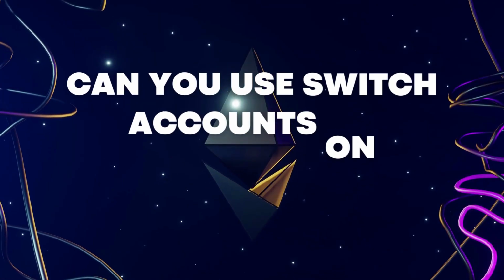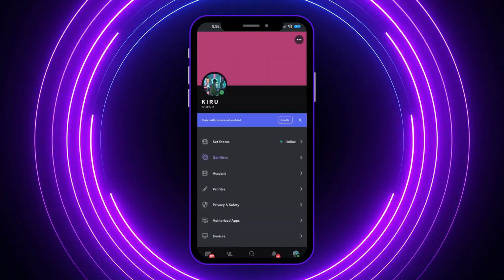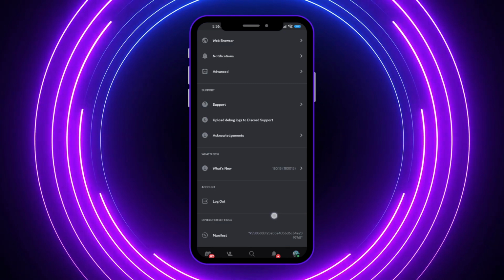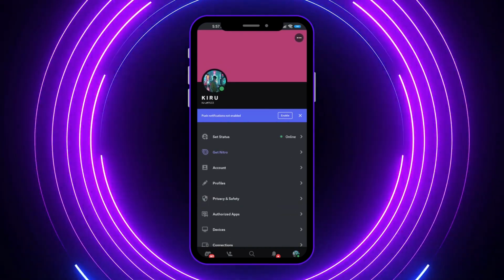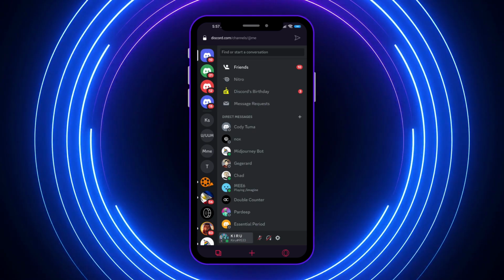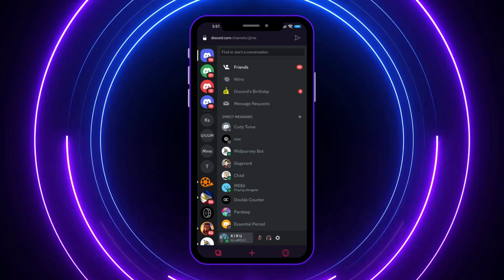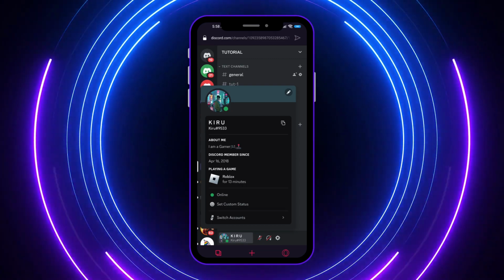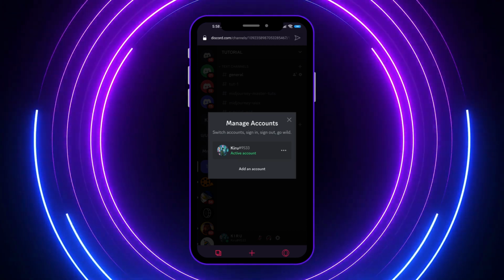Can You Use Switch Account On Discord Mobile 2023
We've got you covered! In this easy tutorial, we'll show if How To Switch Accounts On Discord Mobile 2023.